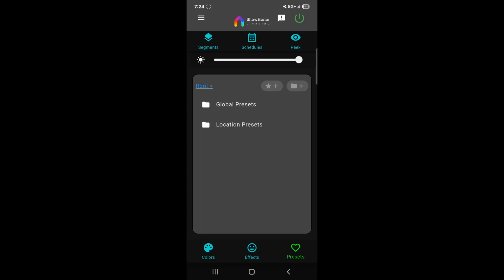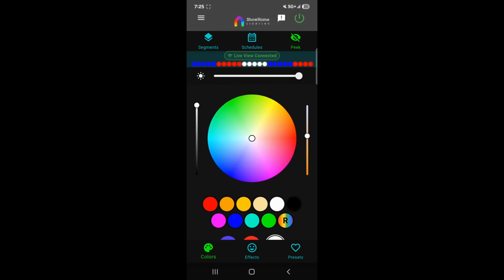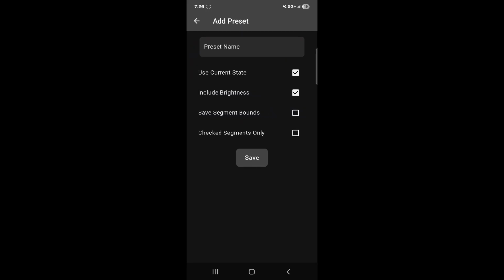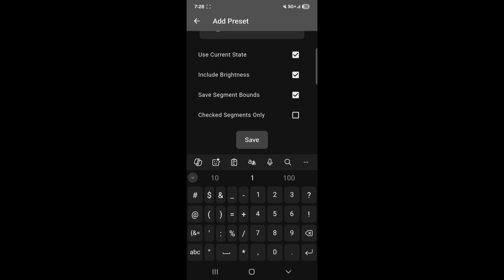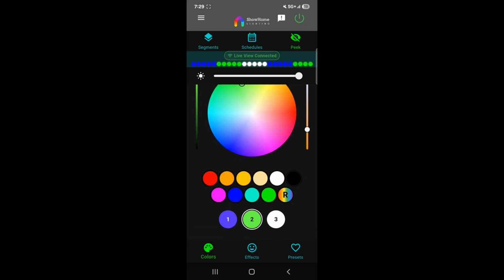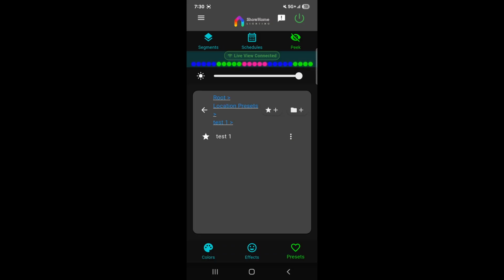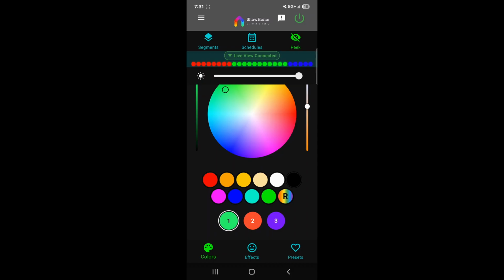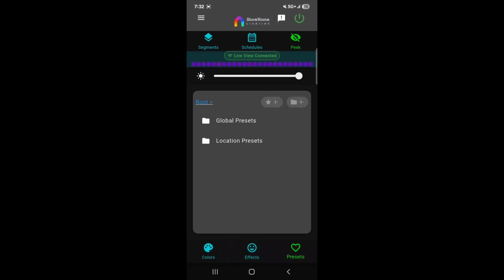Creating Presets In The Cloud App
Learn how to create, modify and delete presets and preset folders in the cloud app. Create your own presets from scrap or modify one from the global preset folders. It's simple and easy.